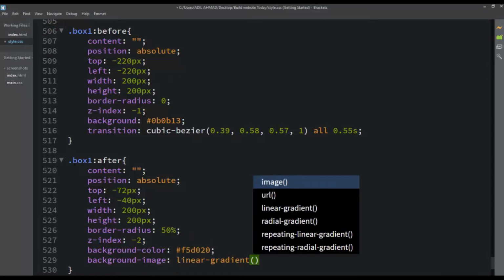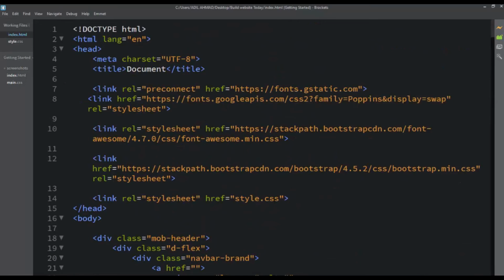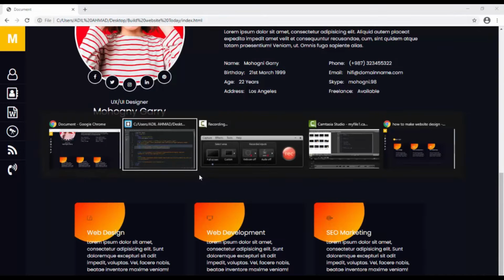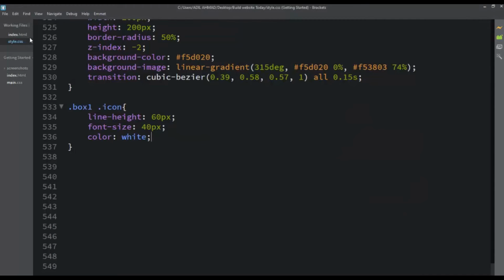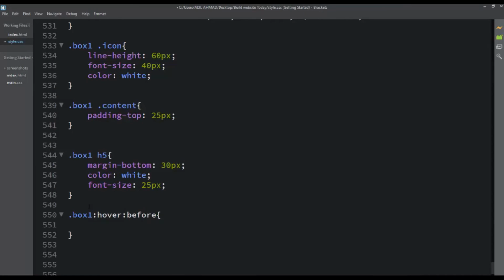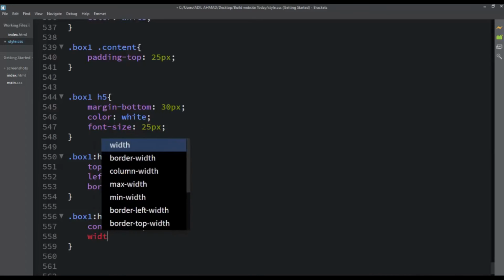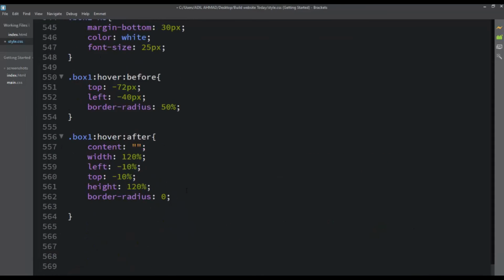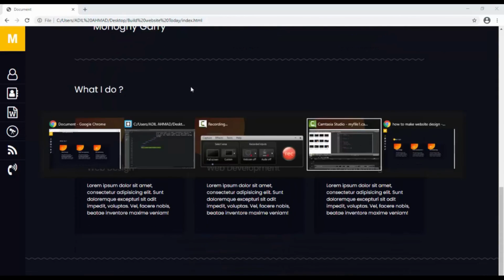Hover Section with HTML Markup Part 2